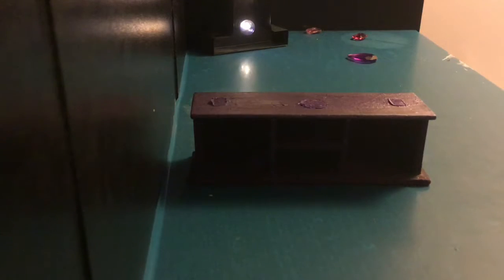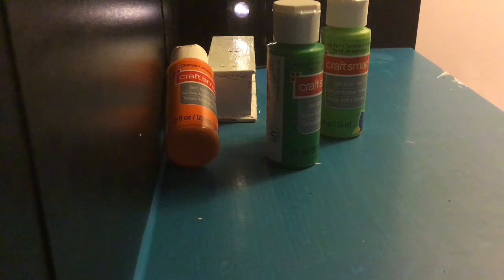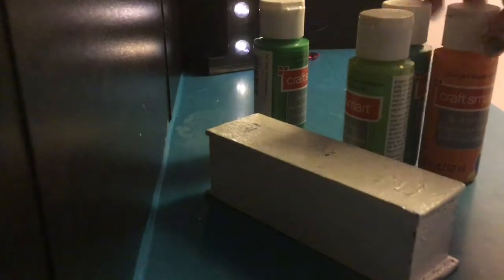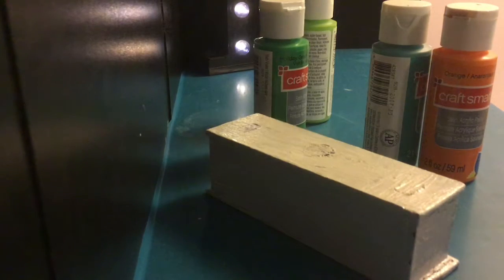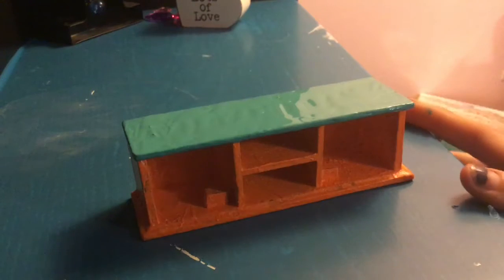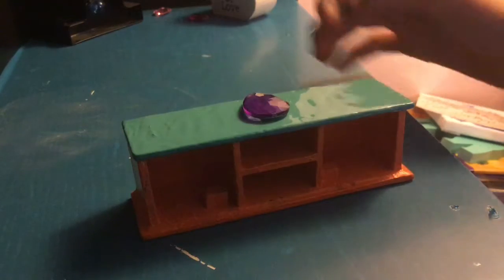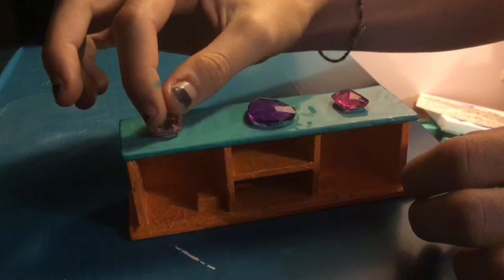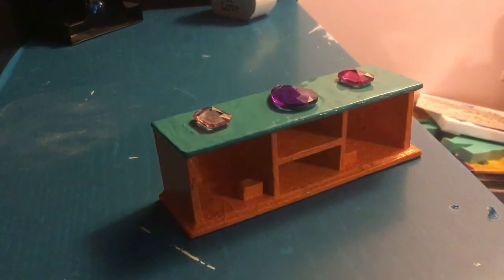My Movie 2